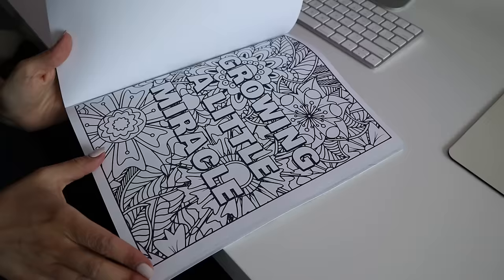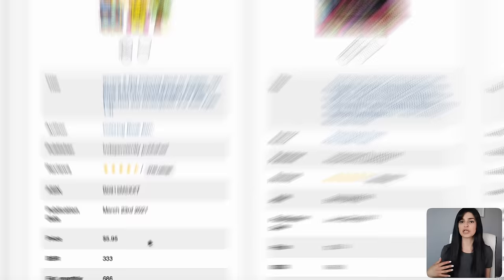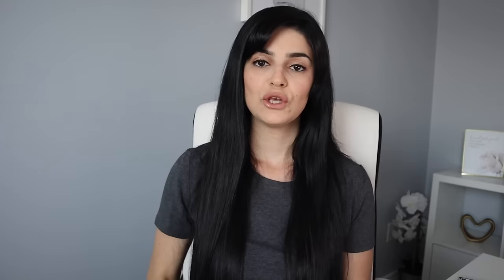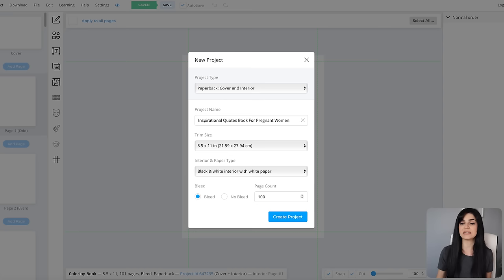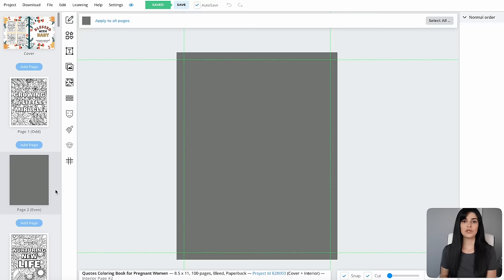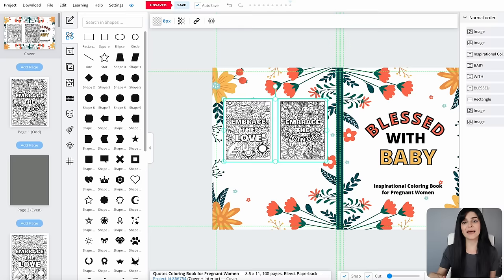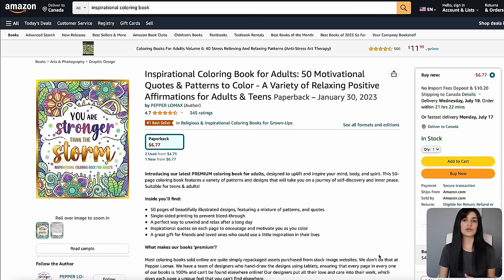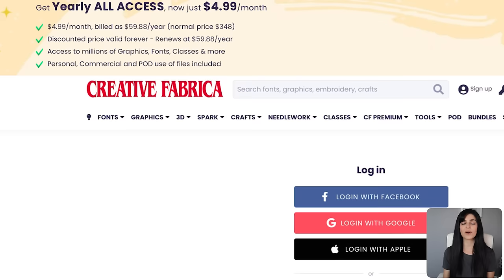Make $4,271 a Month Selling Books (No Skill Required)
Want to sell coloring books on Amazon KDP for passive income? This Amazon KDP tutorial will walk you through how to create and publish low content and medium content books on Amazon KDP for free! Follow along the book bolt tutorial that will allow you to self-publish planners, journals, activity books, and coloring books on Amazon KDP to help you make extra money online!